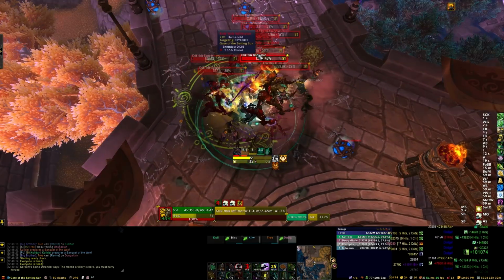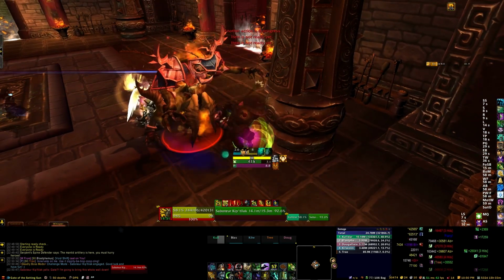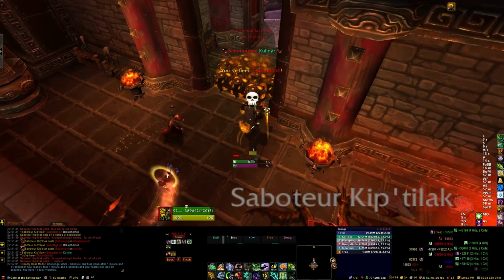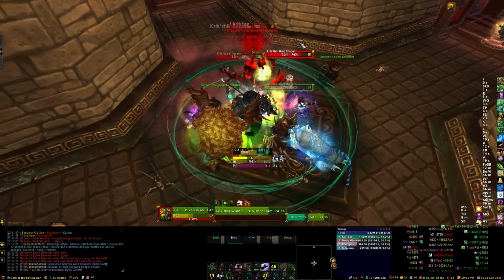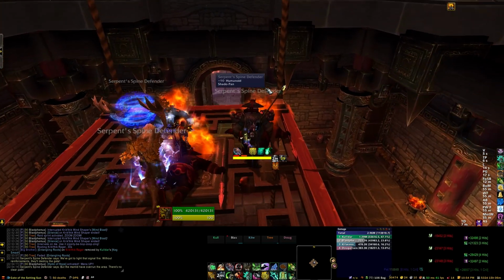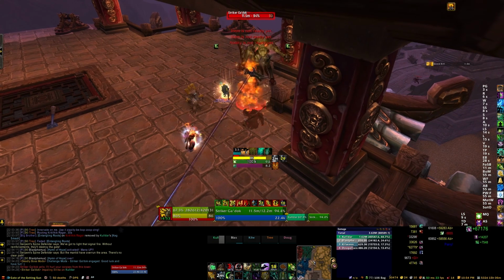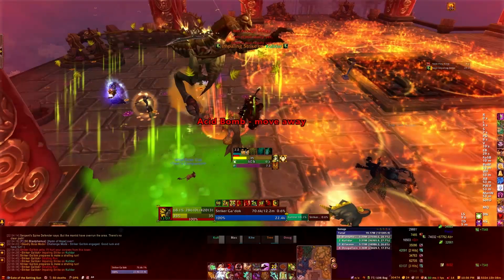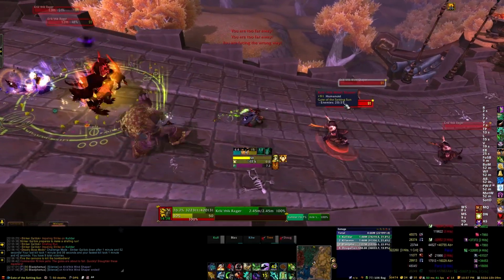A Guide to Gate of the Setting Sun Challenge Mode Gold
A Vox Immortalis Commentary Guide to the Gold Challenge Mode run for Gate of the Setting Sun.